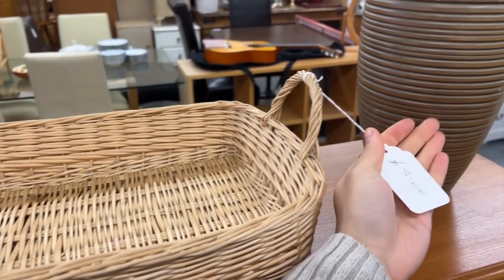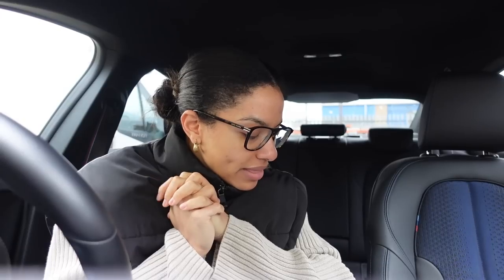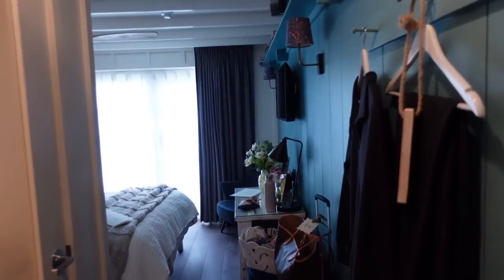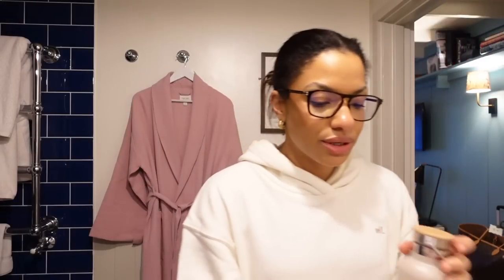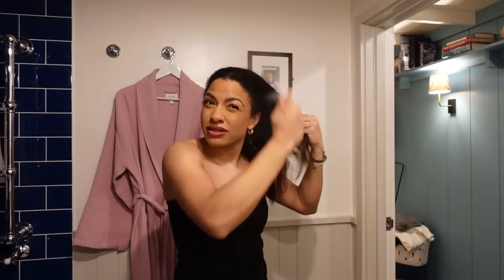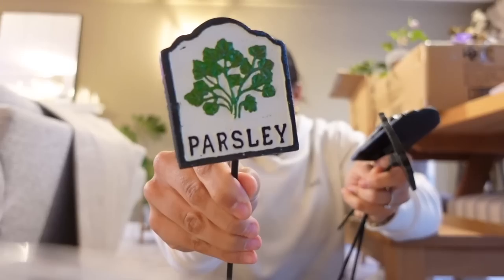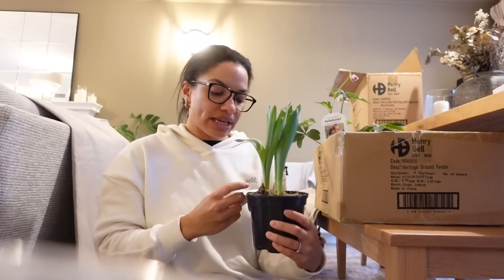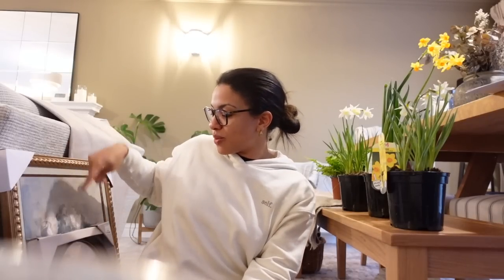Vlog | Lots of antiques shopping and an overnight sleep retreat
0:00 Second hand shopping
9:20 Next Home sleep retreat
23:11 Antiques shopping in Rye
26:38 Antiques & second hand haul